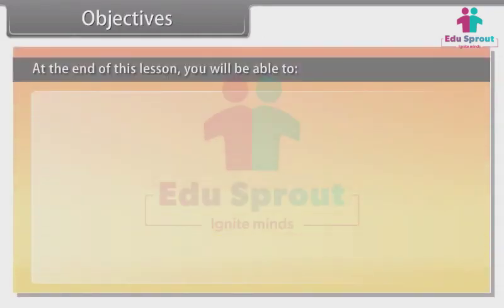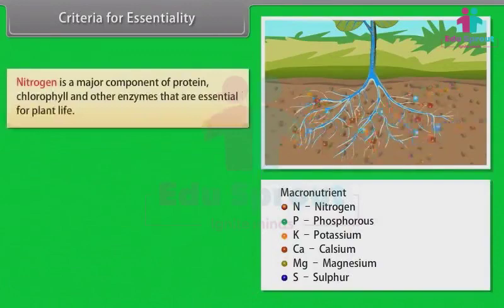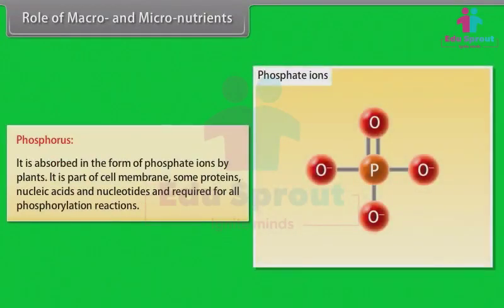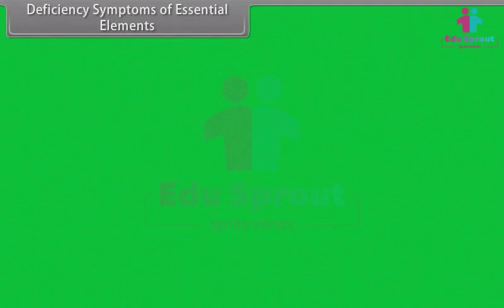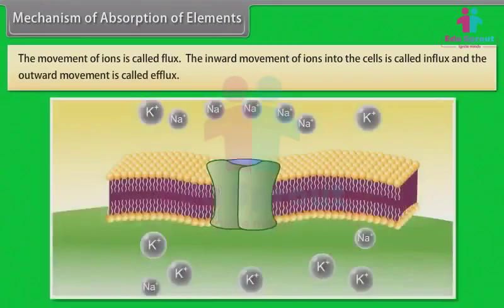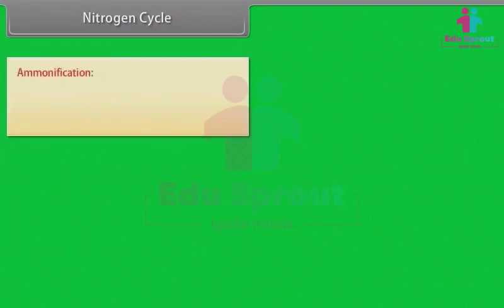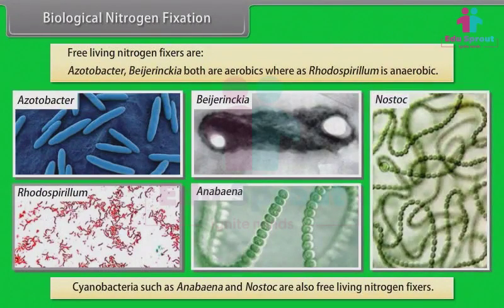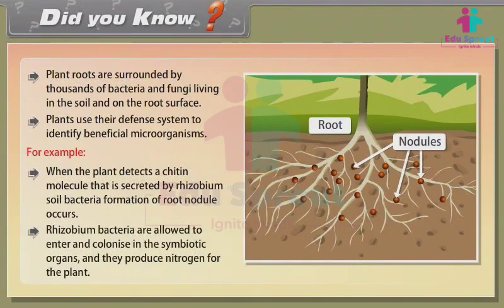🌈 CBSE Syllabus Class 11 BIOLOGY Lesson 22 - Mineral Nutrition | NCERT | State Board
🌱 Welcome to an exciting journey through the world of plant nutrition! In this video, specially designed for Class 11 students, we explore the fascinating realm of mineral nutrition, perfectly aligned with the CBSE, NCERT, and State Board curriculums.

🌿 Join us as we delve into the essential role of minerals in a plant's growth, development, and overall health. Discover the importance of macronutrients and micronutrients and how they ensure plants thrive. This video is crafted to make learning about plant biology engaging and informative.

In this video, we cover the following key topics:
🍃 Essential Nutrients: Explore the different macronutrients and micronutrients required by plants for their growth.
💡 Role of Nutrients: Understand how these nutrients impact plant functions, from photosynthesis to the formation of proteins and DNA.
💧 Uptake and Transport: Delve into the mechanisms by which plants absorb and distribute these vital nutrients.

Our video features engaging visuals, clear explanations, and real-life examples to help students grasp these important concepts with ease.